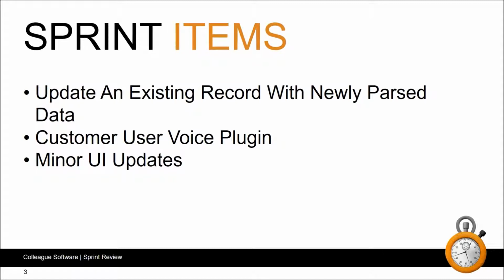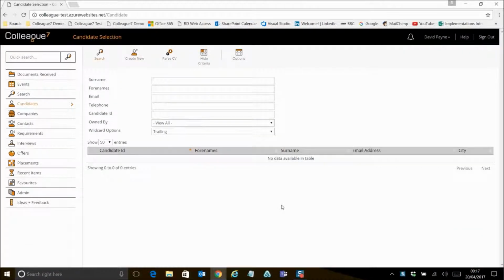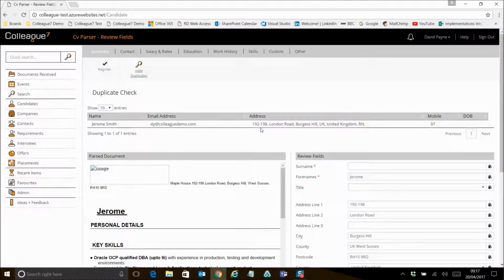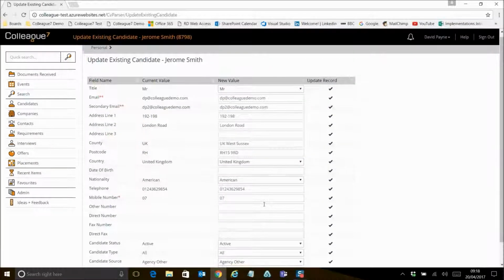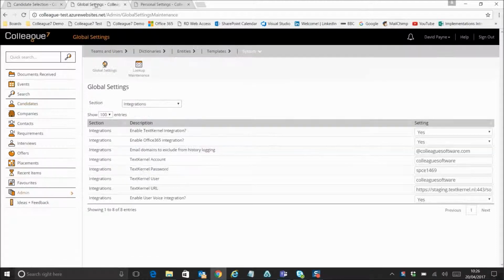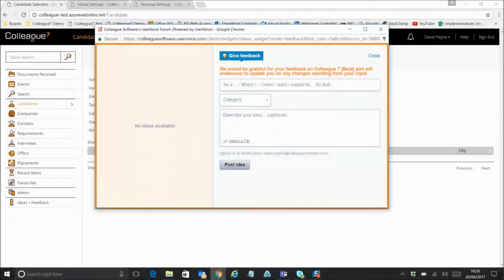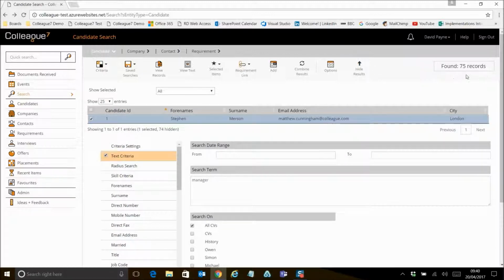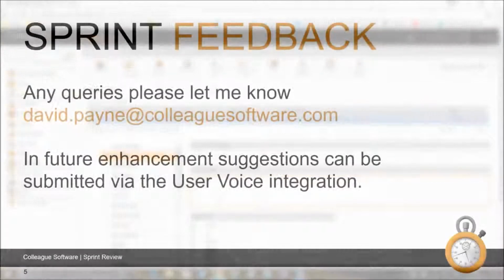Colleague 7 - Sprint Review - 17.04.01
Colleague 7
Sprint Review: 17.04.01
Work undertaken between: 05/04/17 – 18/04/17